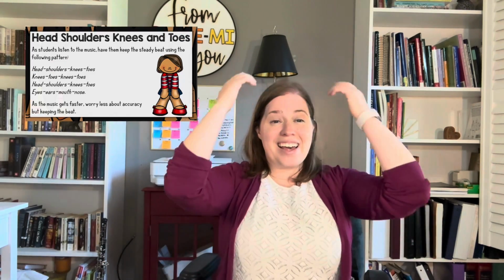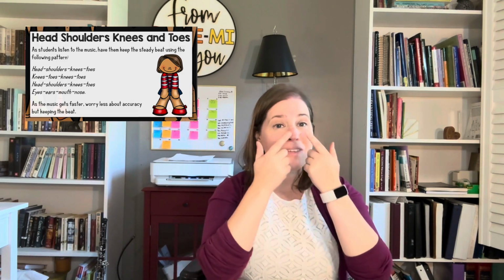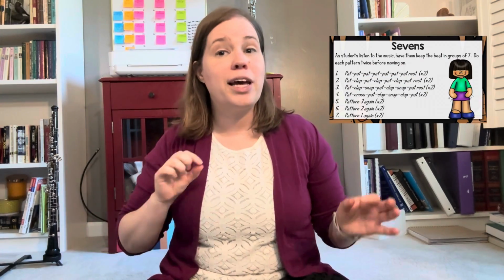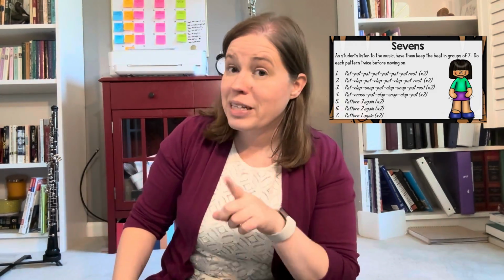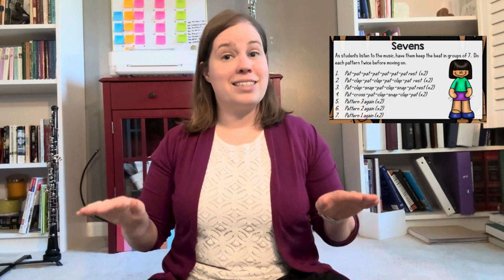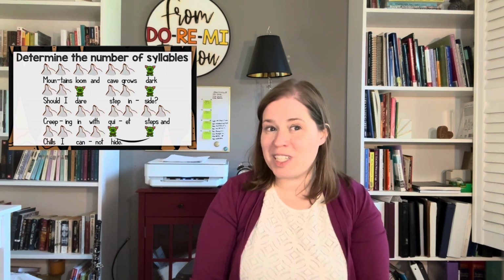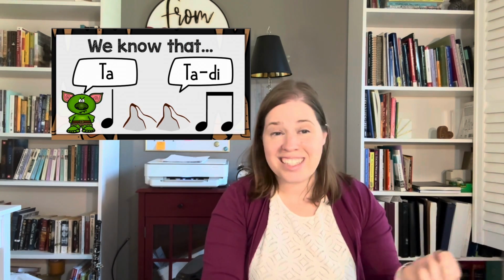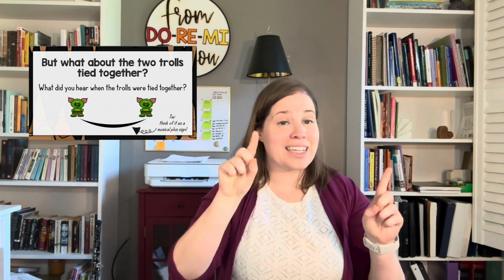Using In the Hall of the Mountain King to Teach half note and accelerando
In the Hall of the Mountain King is one of my go-to pieces every year!  I use it in 2nd grade to teach half note as well as accelerando.  Here is my entire teaching process!

PS. I was a bit under the weather when I recorded this, so my singing voice and energy level are not the greatest!  My apologies!